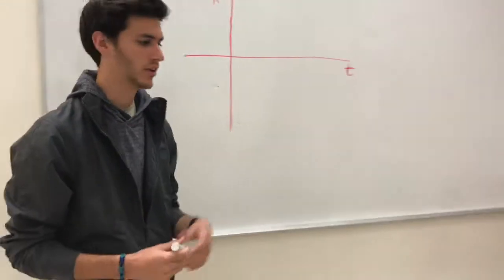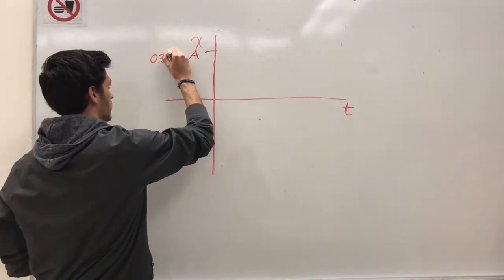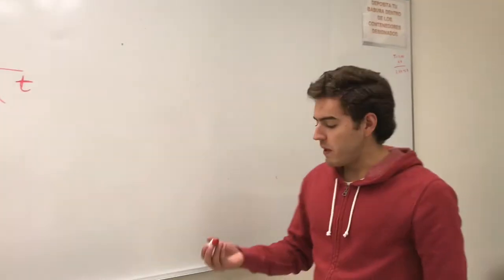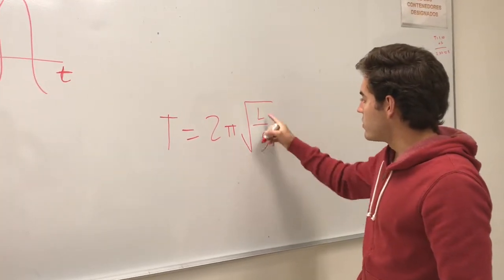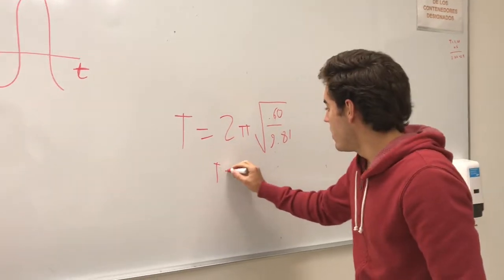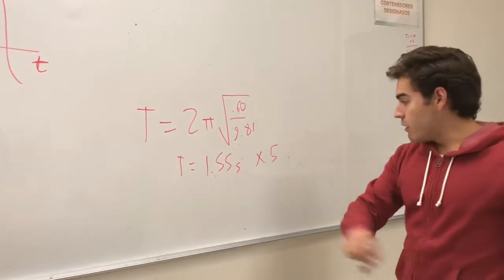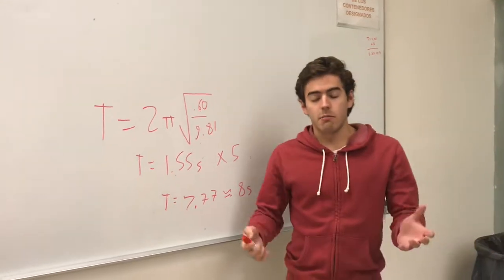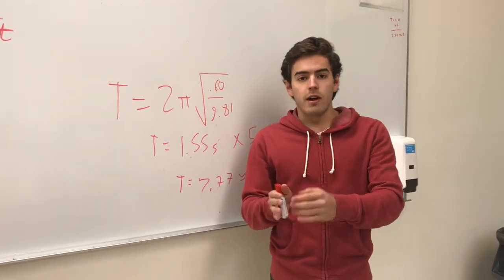Experiment on oscillatory motion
Learn about oscillatory motion with an apple and a lime!!!